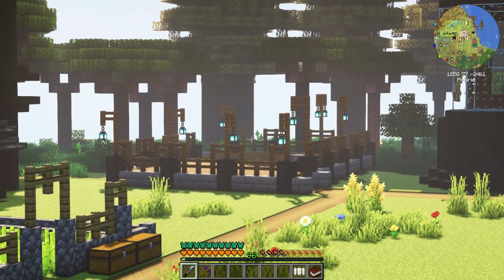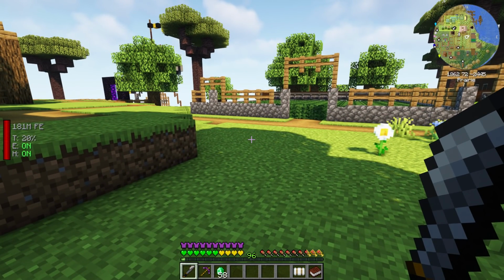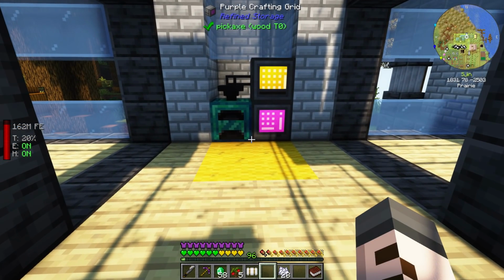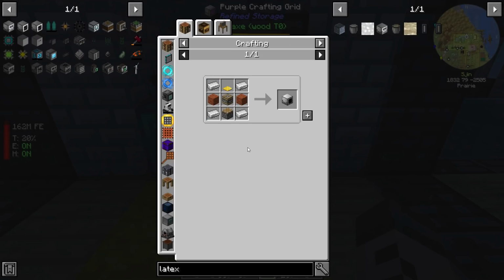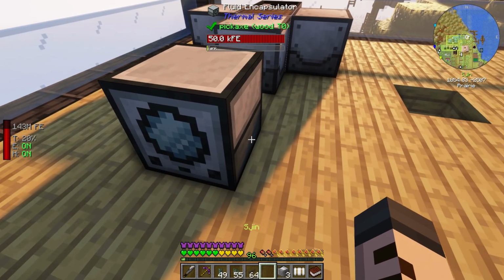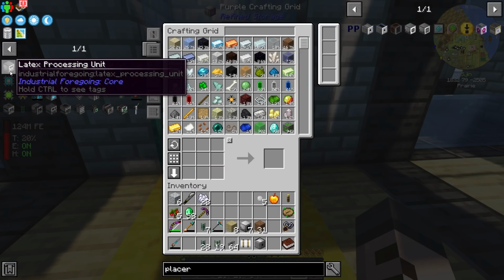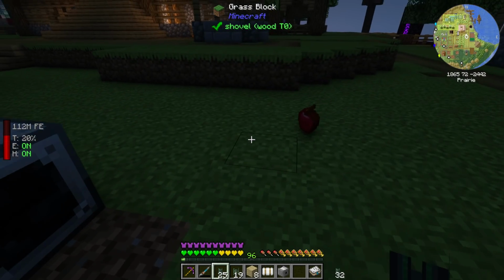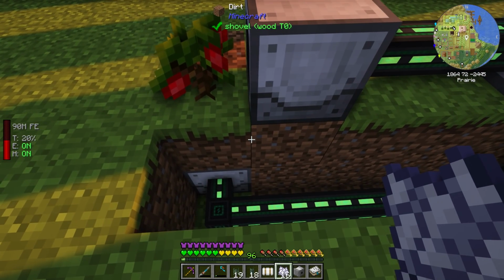All The Mods 6 Feed The Bees! Ep.56. FARMING TREES! (Industrial Foregoing)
I'm back playing ATM6 modded Minecraft and it's time to Feed The Bees!
I take a look at what we need to build to be able to start farming apples using machines! I discover how industrial foregoing works and get started with the mod!

If you wanna get into All The Mods 6 you can check it out

Minecraft Version: 1.16.5
ATM6 Version: 1.8.9
Texture Pack: None!
Shaders: Complementary Shaders